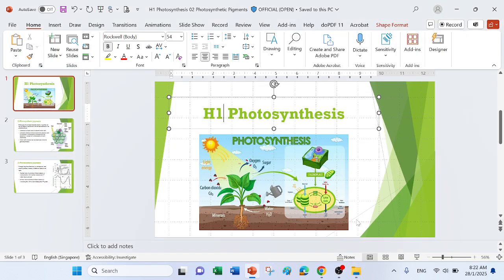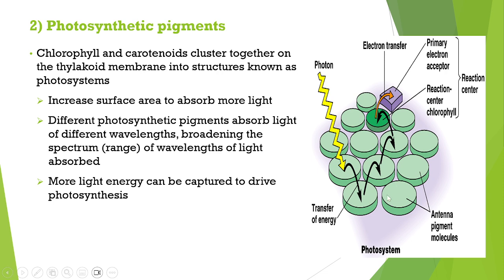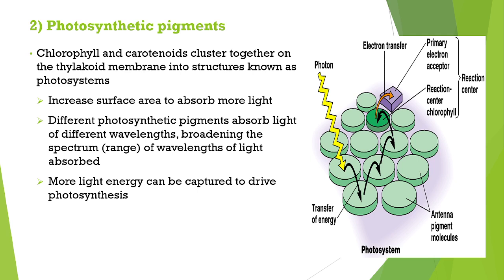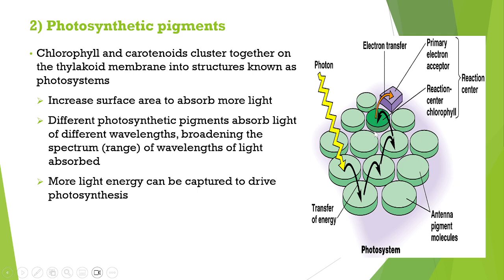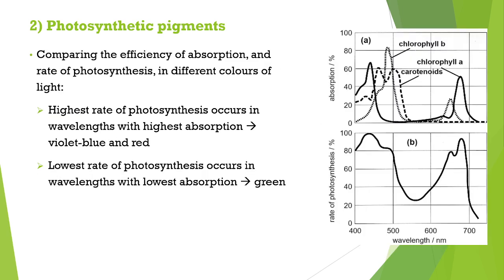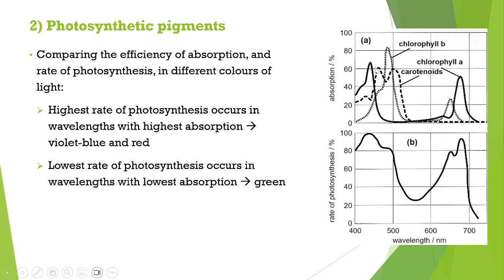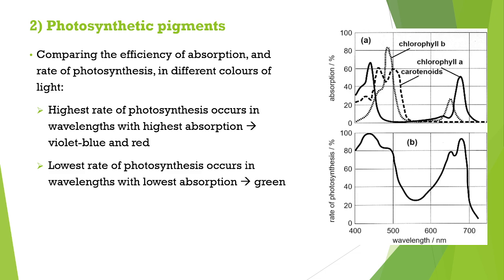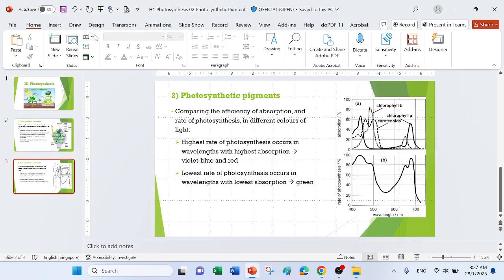H1 Photosynthesis 02 Photosynthetic Pigments